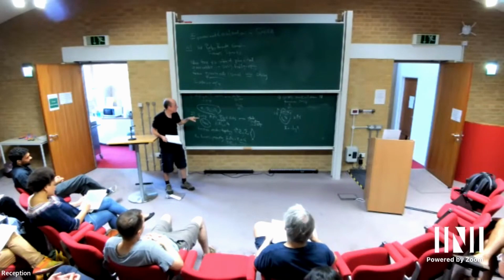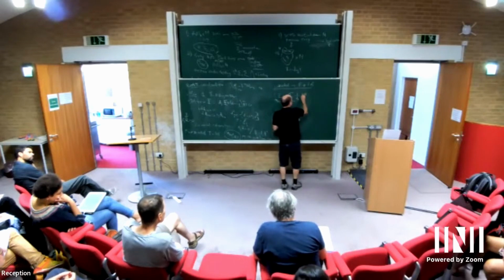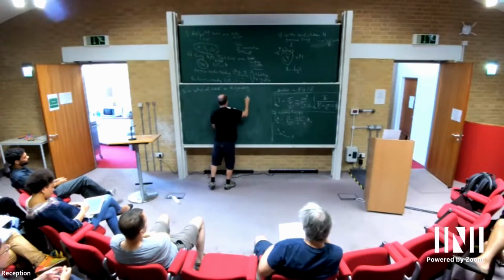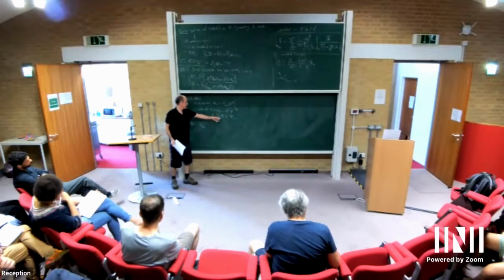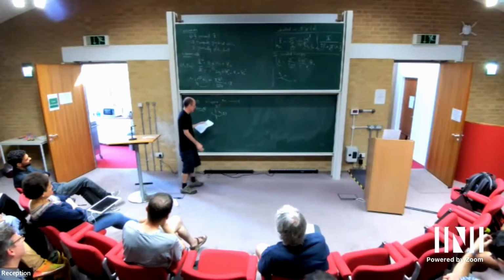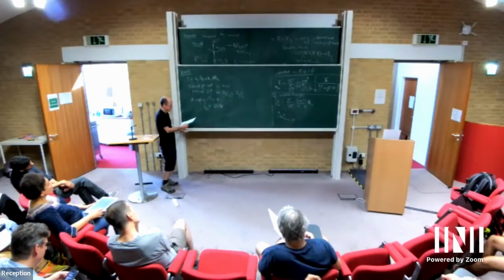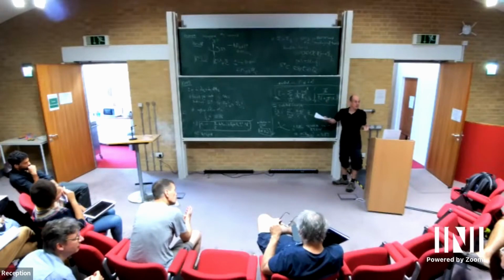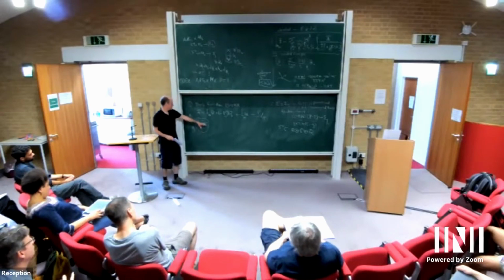BLH | Prof. Jerome Gauntlett | Equivariant Localization in Supergravity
Speaker(s): Professor Jerome Gauntlett (Imperial College London)

Date: 11th Sep 2023 – 10:30 to 12:00
Title: Equivariant Localization in Supergravity
Event: ( BLH ) Black holes: bridges between number theory and holographic quantum information - 4 Sep 2023

Abstract: We show that supersymmetric supergravity solutions with an R-symmetry Killing vector are equipped with a set of equivariantly closed forms. The Berline-Vergne-Atiyah-Bott fixed point theorem can then be used to compute various holographic observables, including central charges, on-shell actions and black hole entropies, without solving the supergravity equations. These results explain many results in the literature and allow one to compute many new results for solutions that are unlikely ever to be constructed in explicit form.